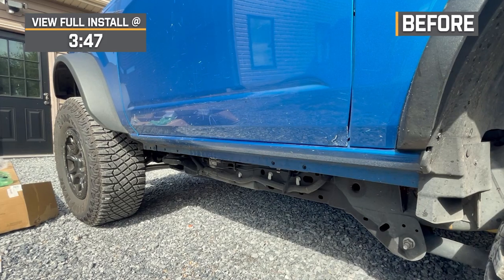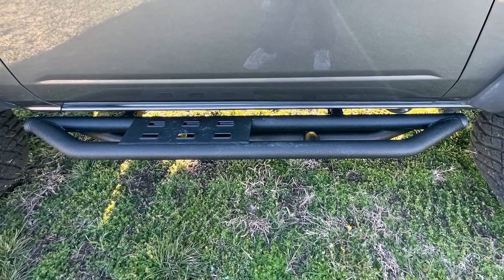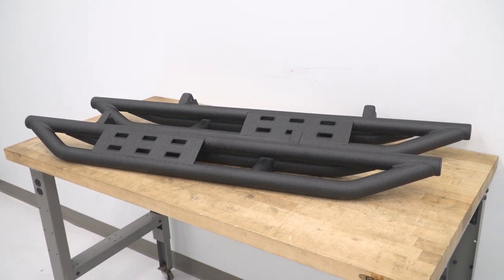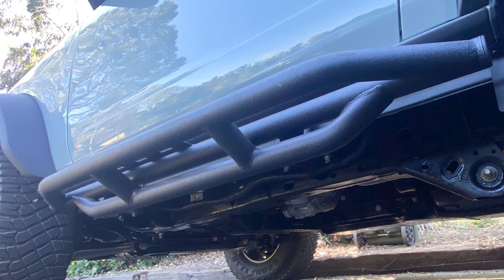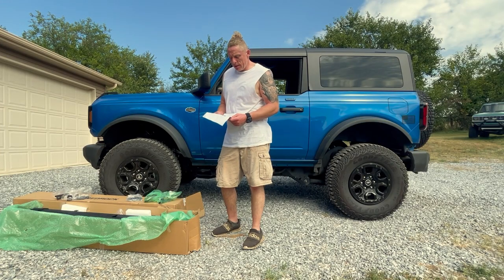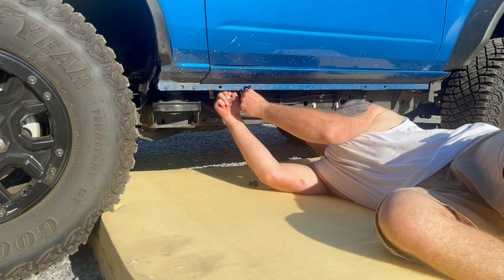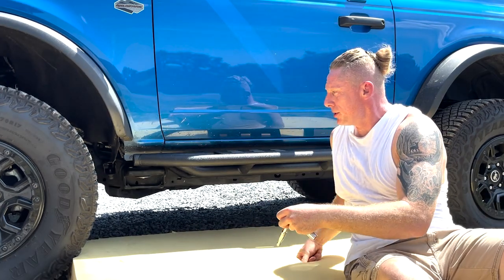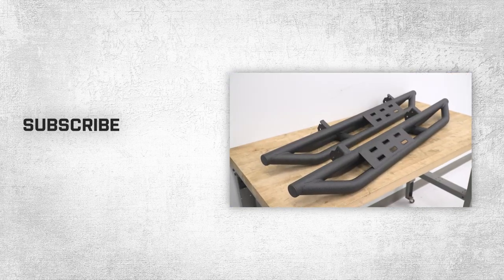2021-2023 Bronco RedRock Side Armor with Step Pads Review & Install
Function and Style. Protect your Ford Bronco from both road and trail hazards with RedRock Side Armor. RedRock's Side Armor not only safeguards the sides of your Bronco from possible damage, but also provides a step for easy entry. Besides being a practical upgrade, RedRock's Side Armor will also give your Bronco a rugged off-road appearance.

Heavy Duty Construction. RedRock manufactures their Side Armor to precise specifications from heavy duty, tubular steel for superior strength and rigidity. RedRock then completes their Side Armor in a high-grade, textured black powder coated finish for long lasting corrosion resistance and good looks.

Direct Bolt-On Installation. RedRock engineered their Side Armor to be a direct bolt-on upgrade reusing the factory mounting points and hardware. There is no cutting or modifications required for a clean straight forward installation. Installation can be completed in about 2 hours with just basic hand tools and the help of a good friend.

Application. These RedRock Side Armor with Step Pads are designed to fit 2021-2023 Ford Bronco 2-Door models. Driver and passenger side included.

Intro - 0:00
Features - 0:38
Construction - 1:26
Price - 2:22
Install Difficulty - 3:05
Full Install - 3:47